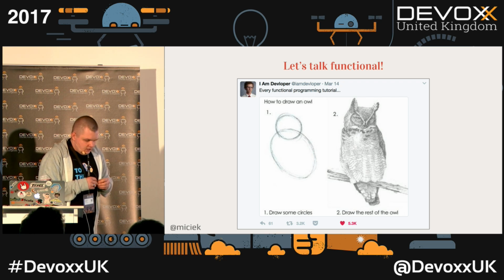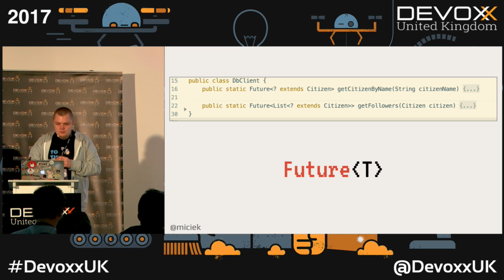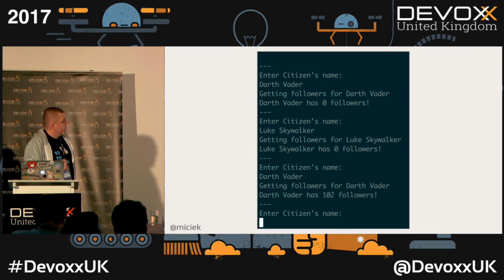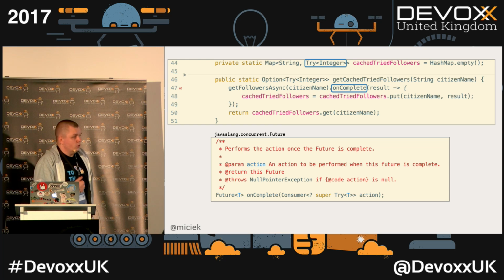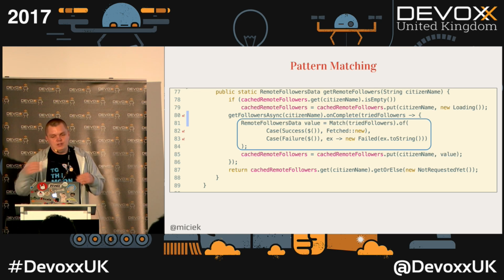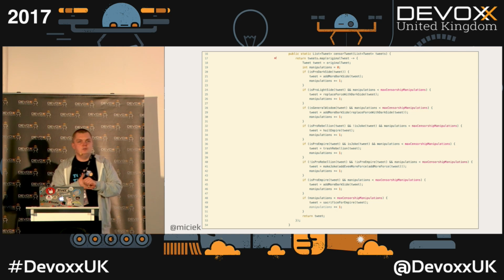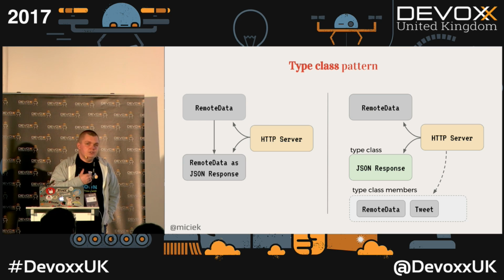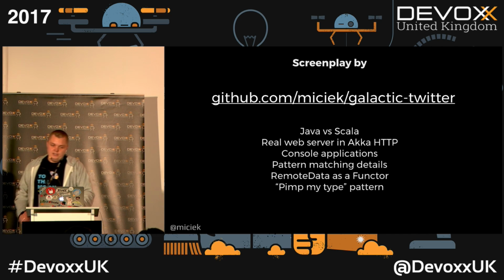A Pragmatist’s Guide to Functional Geekery by Michał Płachta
Basic functional concepts like immutable data, second-order functions, lambdas and function composition can already be found in the modern programmer’s toolkit.

During this talk you will learn about more advanced functional concepts and how they can solve real problems. I will talk about pattern matching, algebraic data types, type classes, functional abstractions and folding.

I will show you a practical example written using today’s Java functional constructs and build up from there. I will use only JVM-based languages to show you how they can improve the code, make it more maintainable and safe.

Michał Płachta
Polyglot software engineer specialised in developing distributed applications. Functional programming enthusiast. Loves the human component in software projects. Drinks a lot of tea. Has a blog at michalplachta.com. He currently works as team leader at Ocado Technology, where he is building actor-based software for automated warehouse.